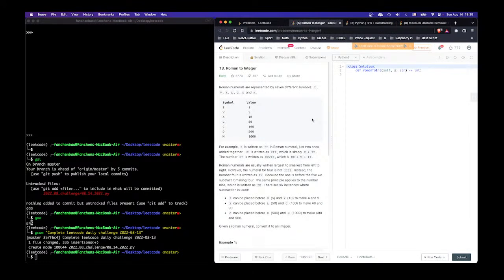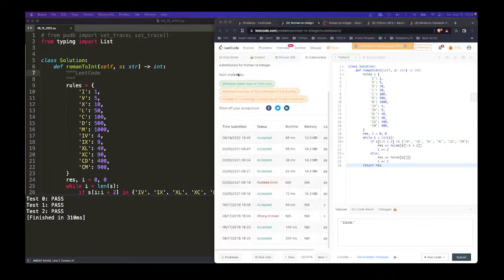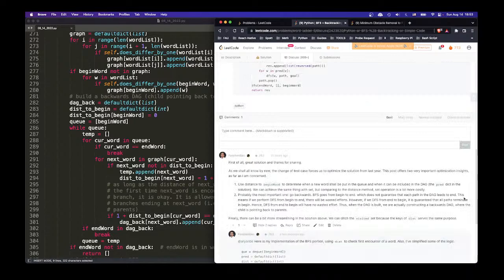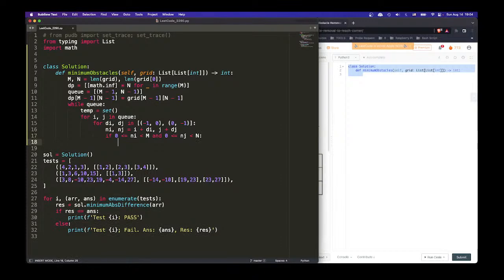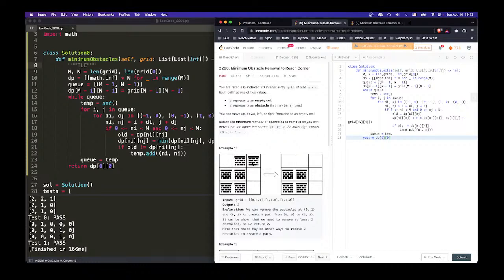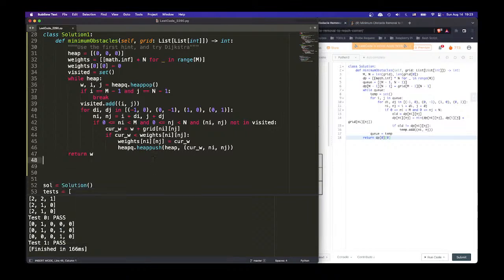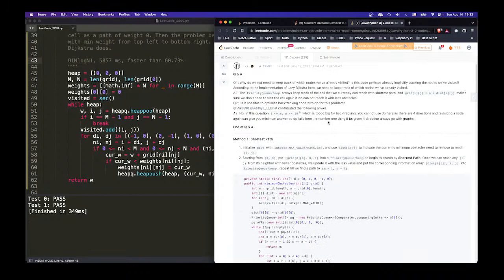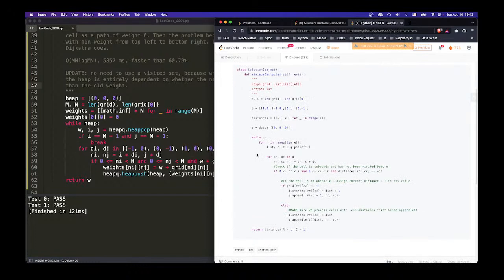2022-08-14 LeetCode 13 & 2290 (Pista)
Dos cosas: primero, puedo redactar Dijkstra desde cero; segundo, necesito más práctica para intuir la situation donde se aplica el método del gráfico al problema de traversa en cuadrícula.